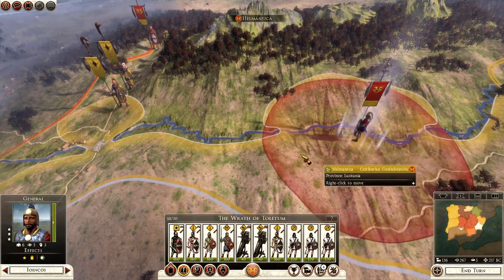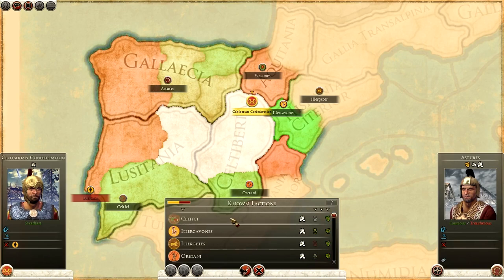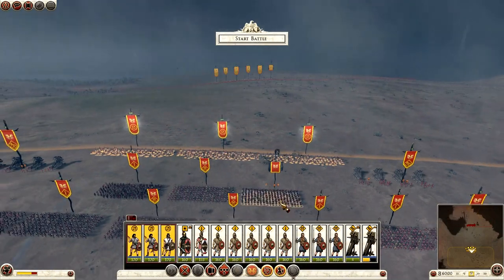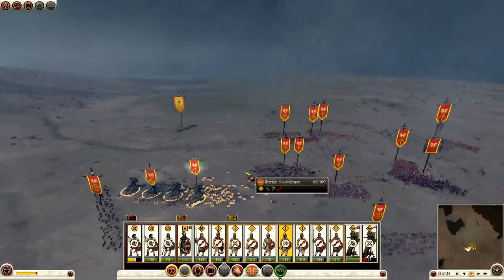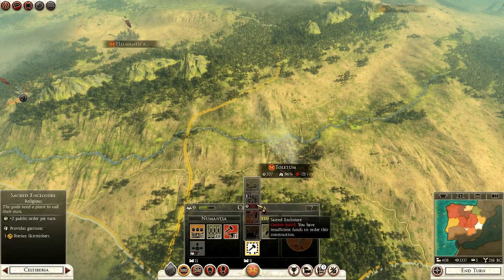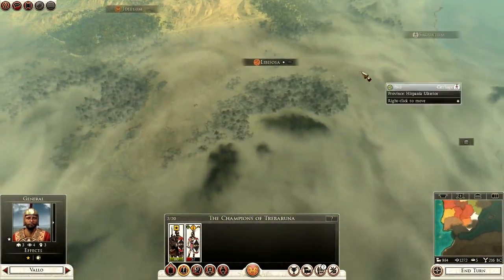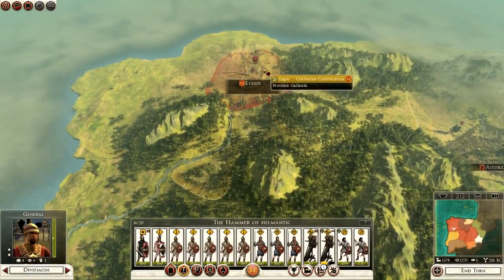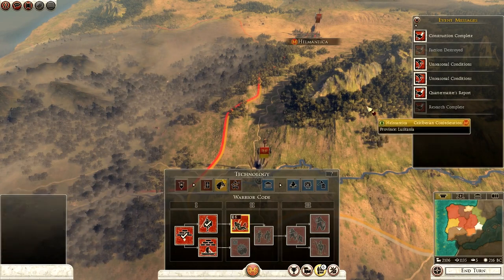(#7) Arevaci Campaign | Hannibal at the Gates | Battle of Lugos